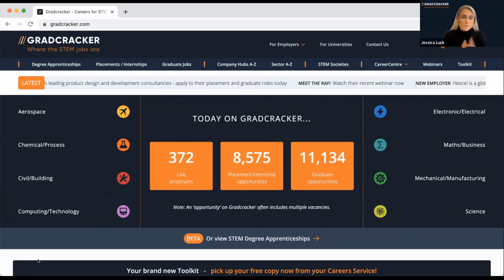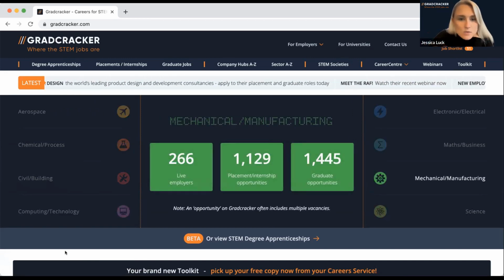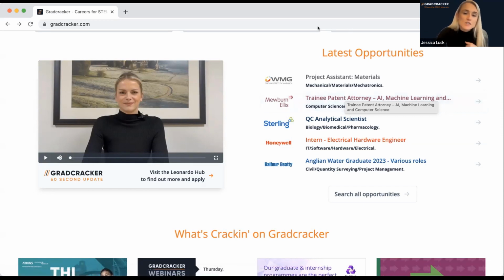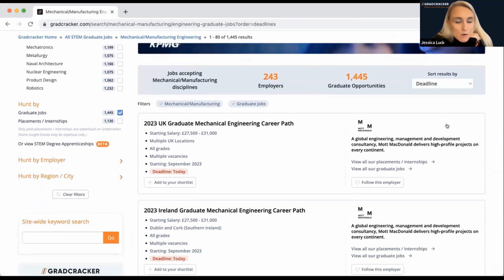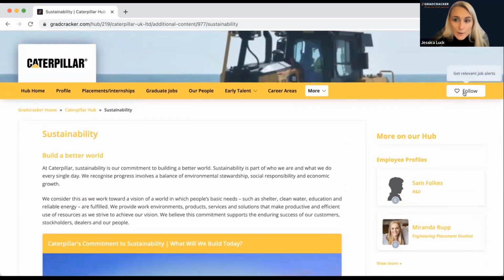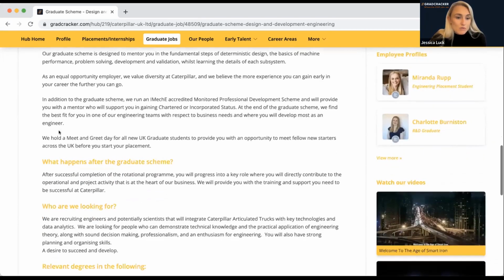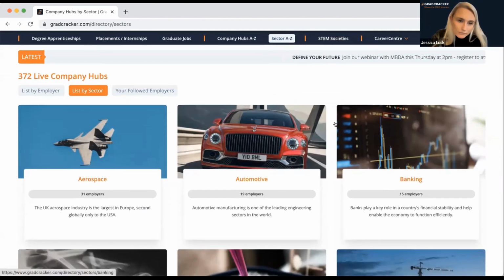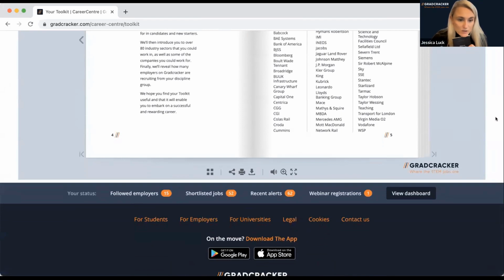Insight into Gradcracker (STEM opportunities)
In this recorded session, Jessica Luck, Head of Marketing at Gradcracker, provides insights into the Gradcracker website, which offers job opportunities and employer insights into the science, technology, engineering and maths sectors.